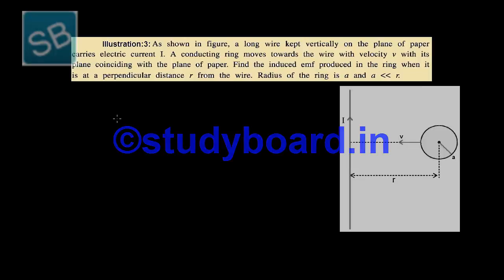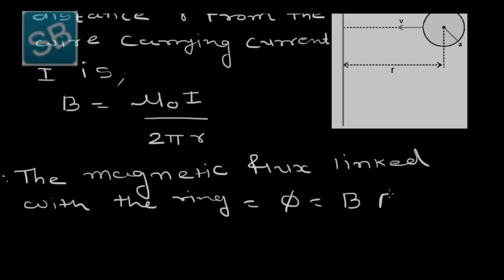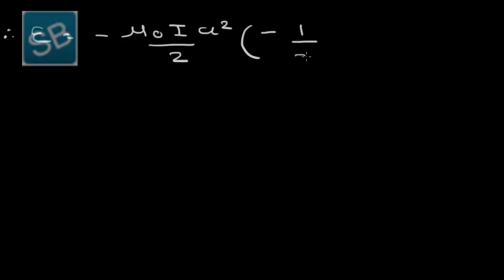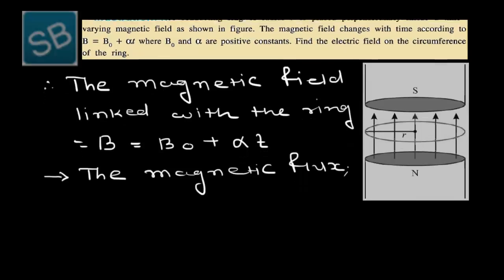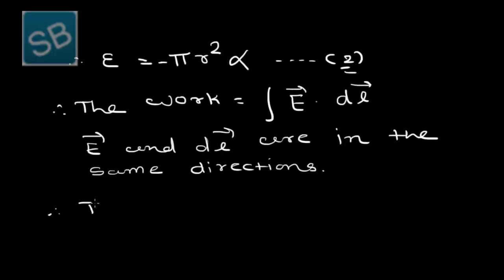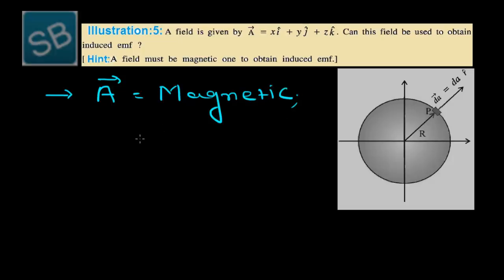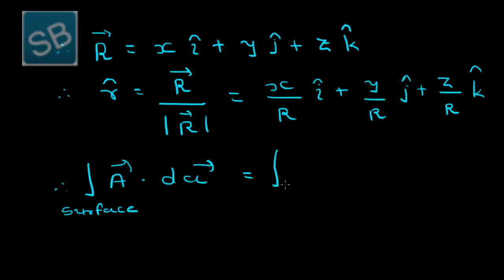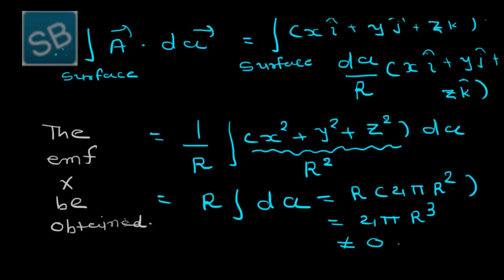13 Illustration 3 to 5